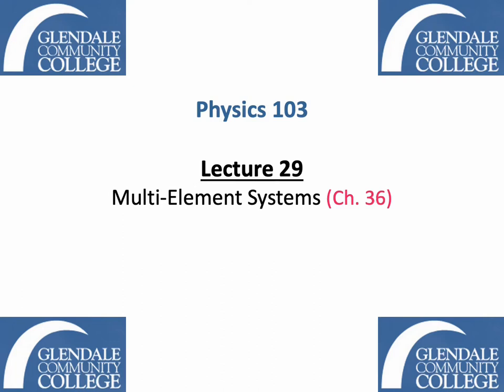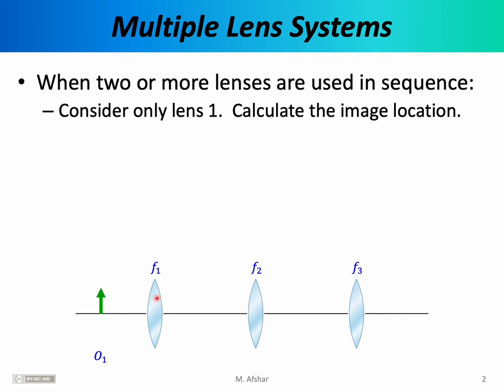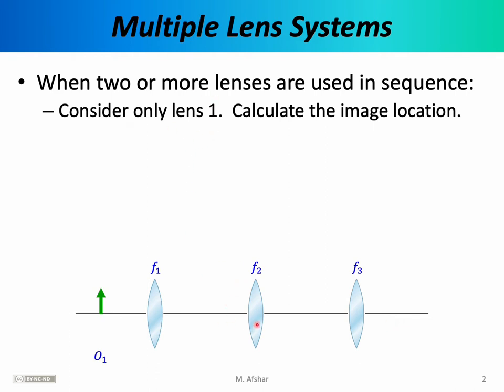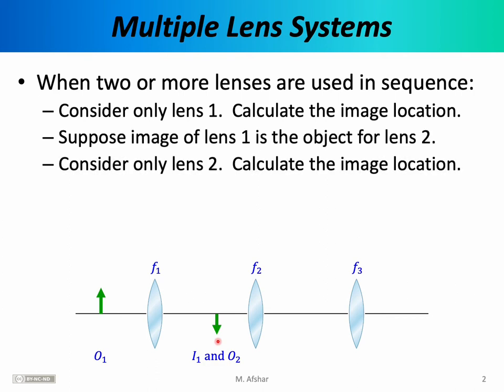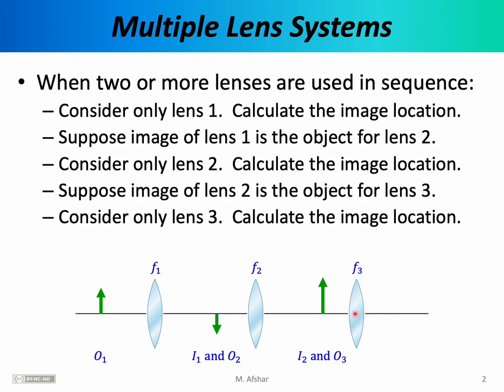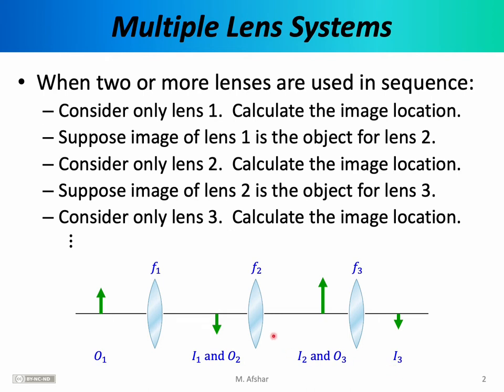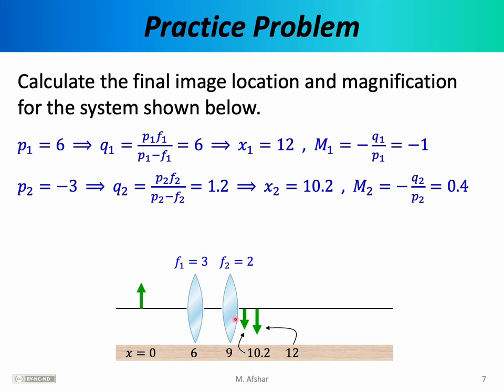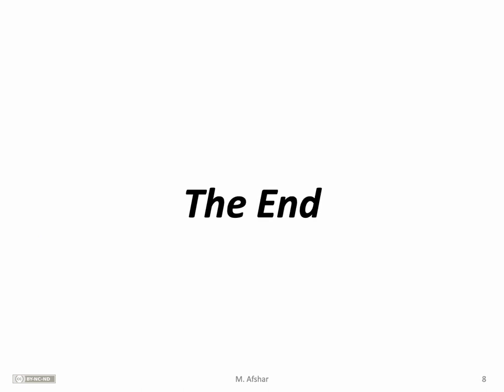Phys 103 - Lecture 29 - Multi-Element Systems